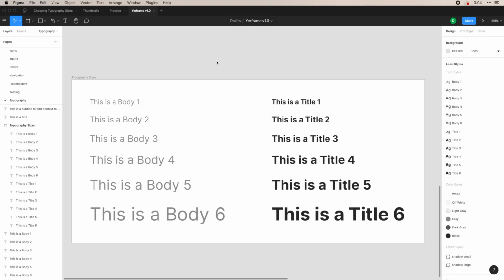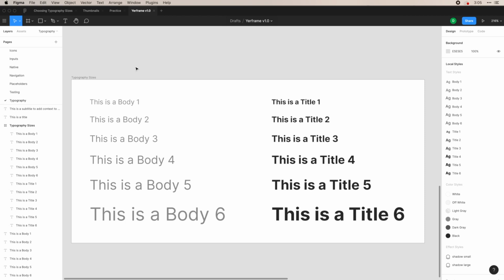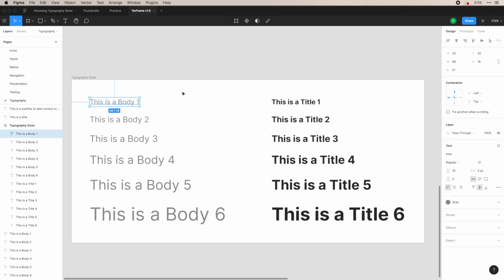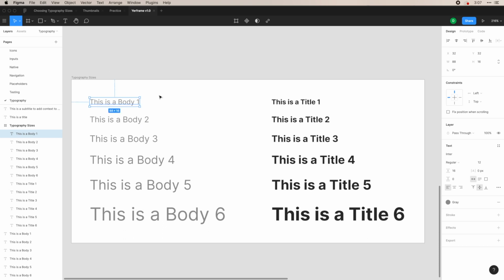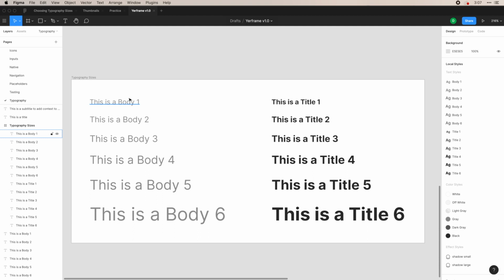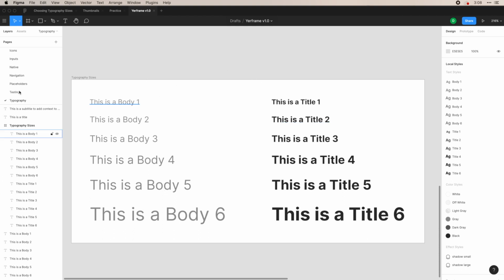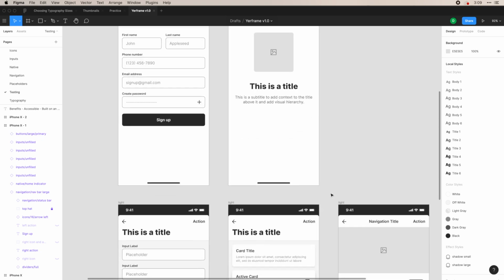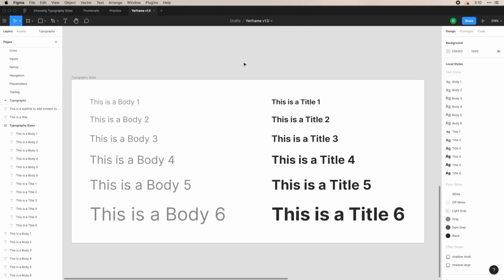How to Choose Text Styles and Sizes in Design for Design Systems, Apps, and Websites (Tutorial)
In this tutorial we'll be going over how to choose type sizes for your design system for products. 12 is the smallest size I recommend for accessibility, and we'll review how to choose line height and scale up your typography systems for any system. This can be done in any design tool, but I'll be using Figma for my own preference. Have any questions or requests for other videos? Let me know!

💻 SETUP
Interested in my setup?

How and Why to Use an 8pt Grid for Product and Website Design in Figma (Tutorial)